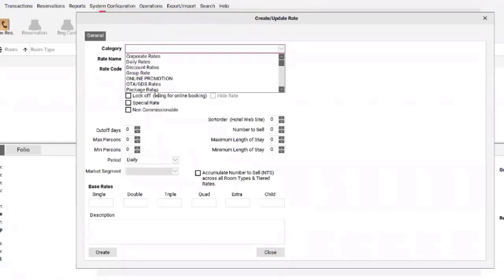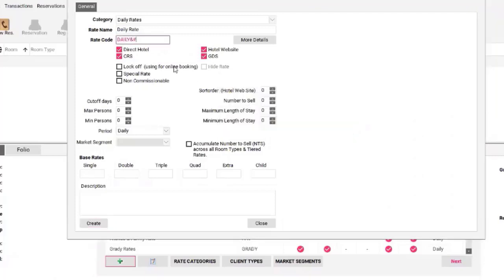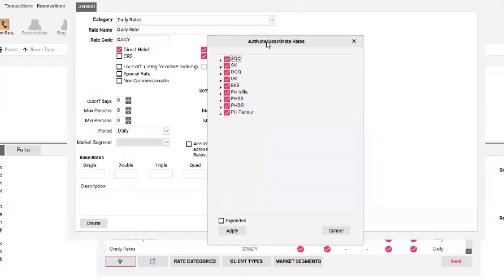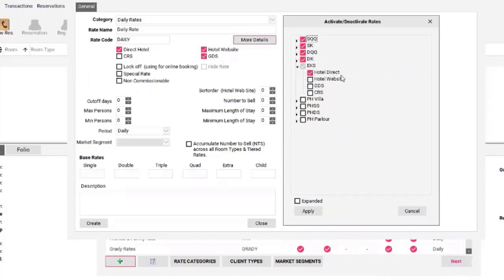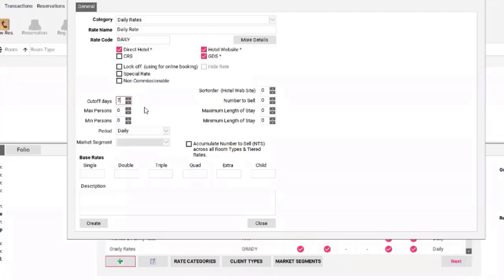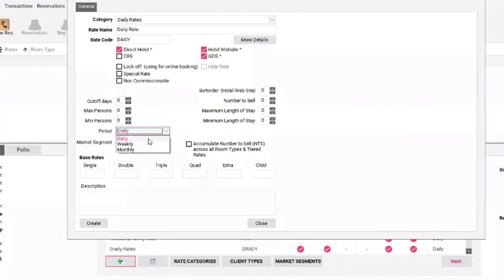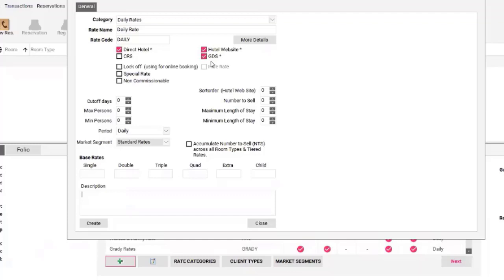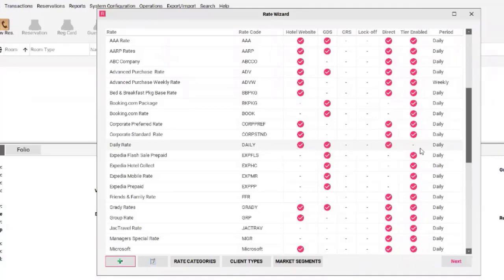How to Create a New Rate Plan